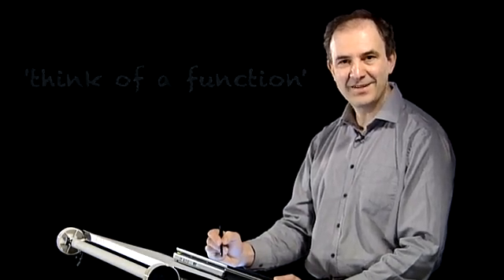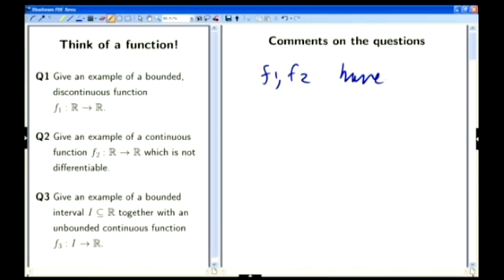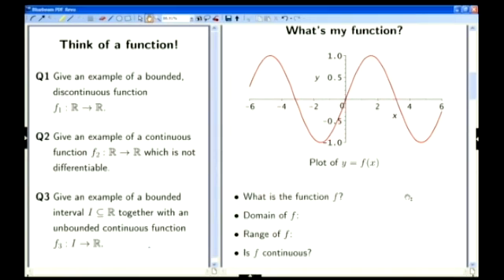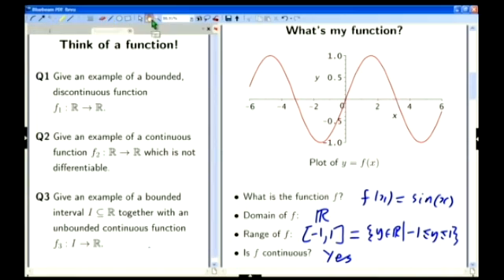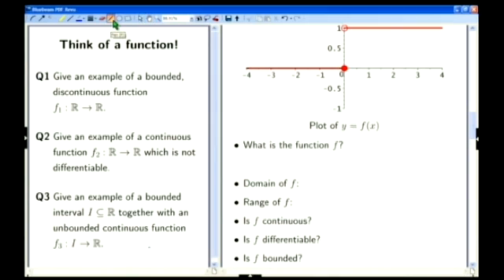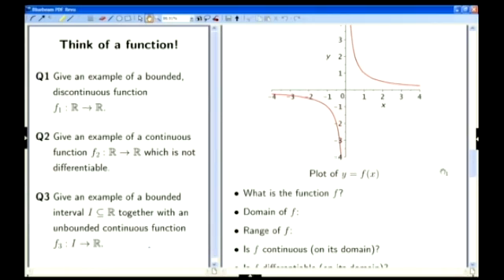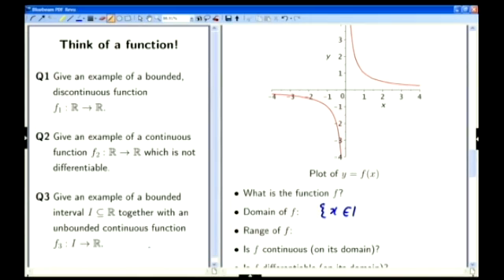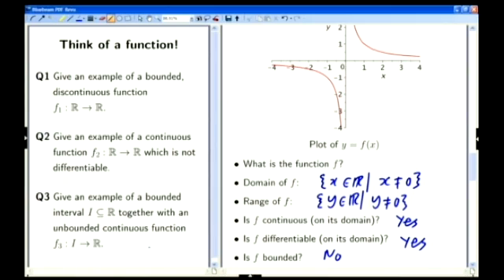Think of a Function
This video discusses how to choose a function with specified properties.